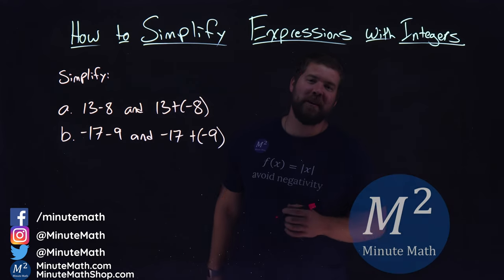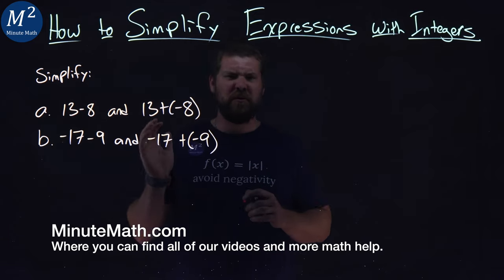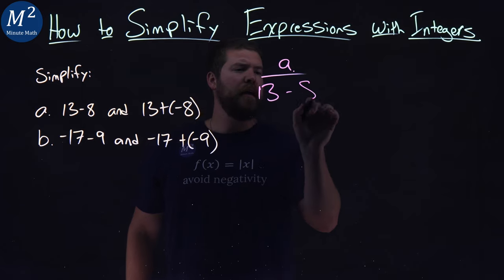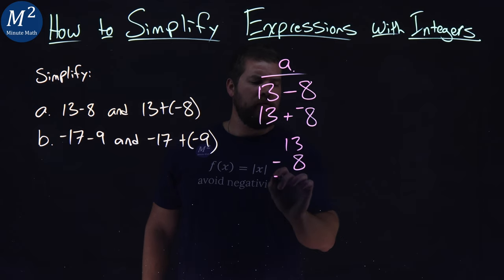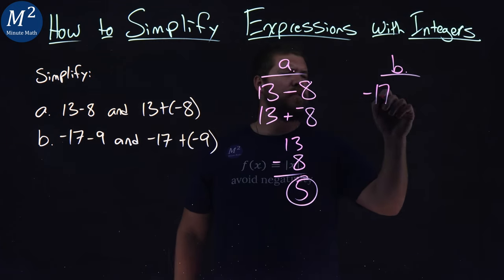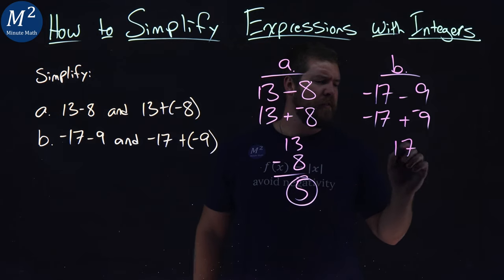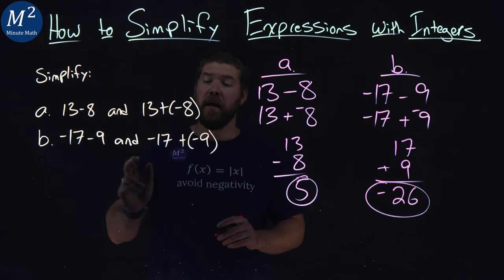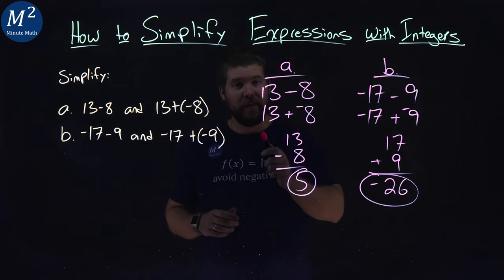How to Simplify Expressions with Integers | Two Examples | Part 1 of 5 | Minute Math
In this video we learn how to simplify expressions with integers. We simplify 13-8 and 13+(-8) as well as -17-9 and -17+(-9).

Amazon Store Front: How we make our videos, Recommended Educational Resources, Etc.:

Marecek, L., Anthony-Smith, M., & Mathis, A. H. (2020). Use the Language of Algebra. In Prealgebra 2e. OpenStax.